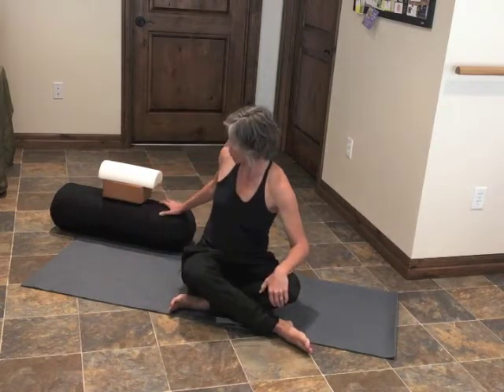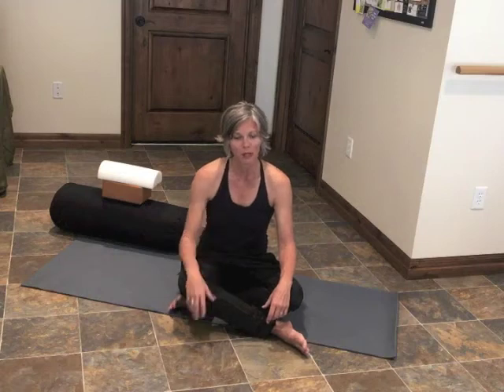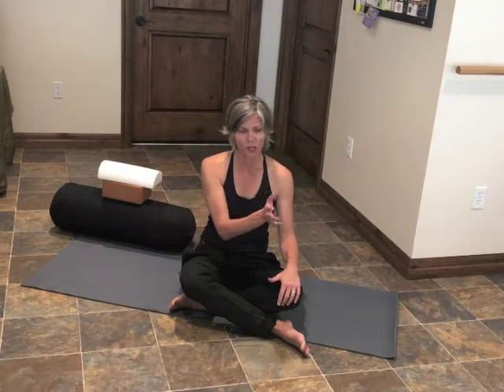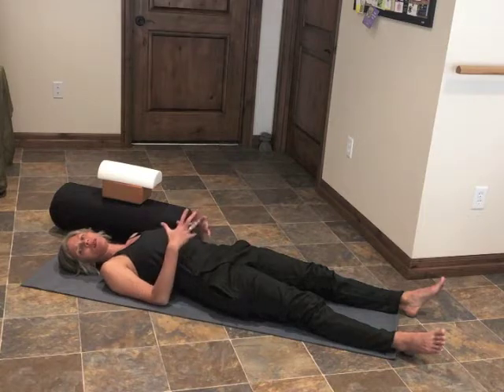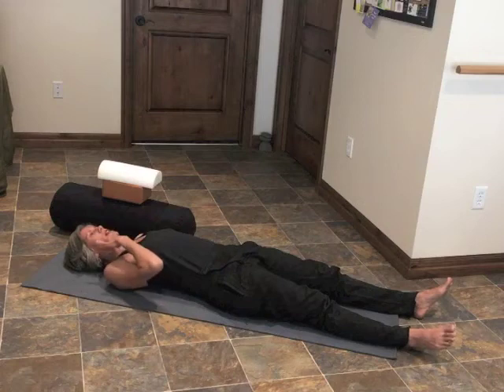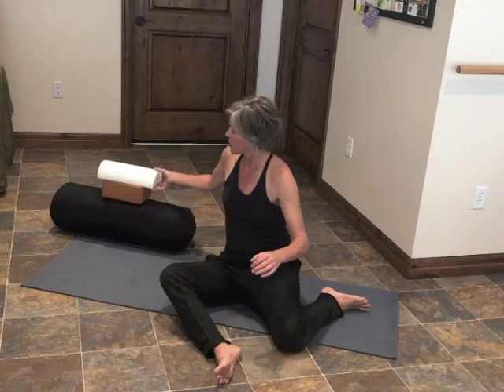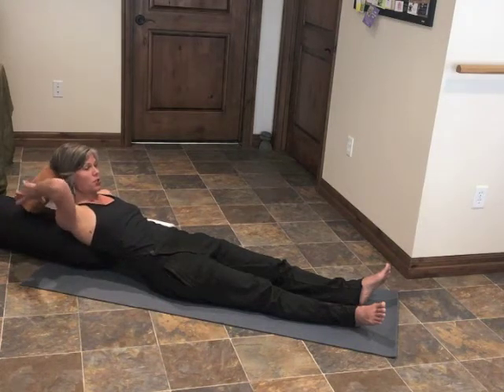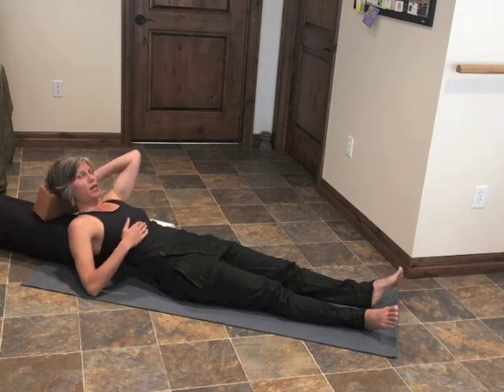Psoas Release & Wim Hof Breathing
Susan McLaughlin, physical therapist demonstrates Wim Hof Breathing while doing the psoas release.  To find out more about the breathing take the Wim Hof Method course.  It will change your hormones, your immune system, your nervous system and your life